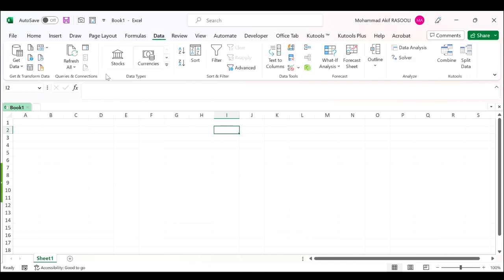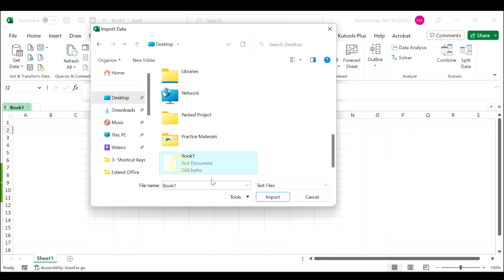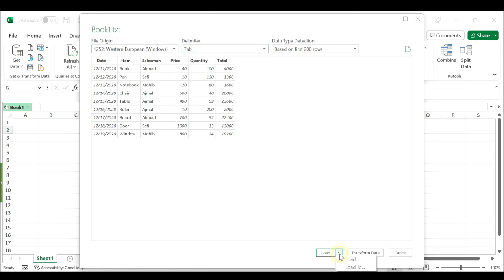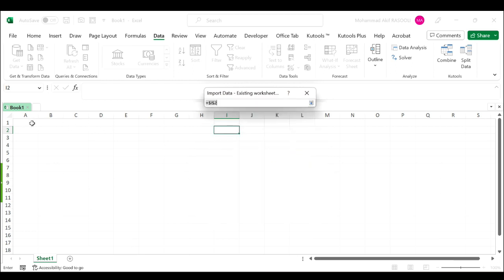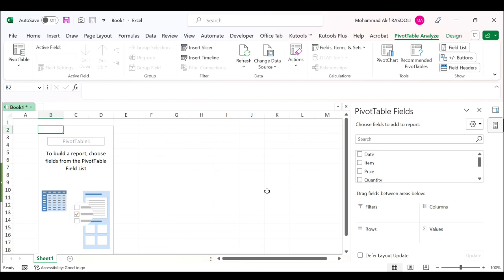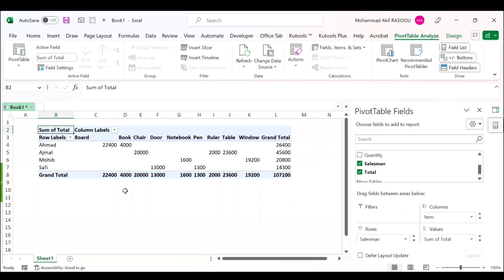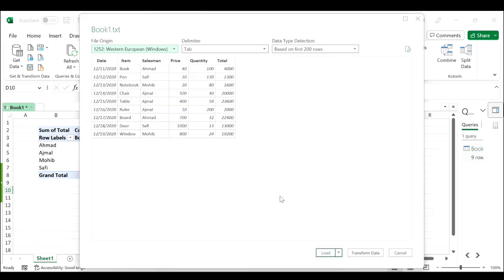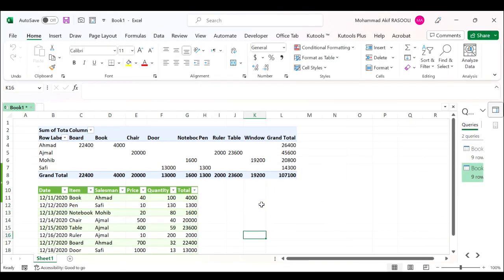Create A Pivot Table From Text File In Excel